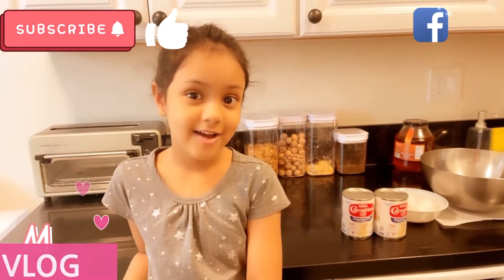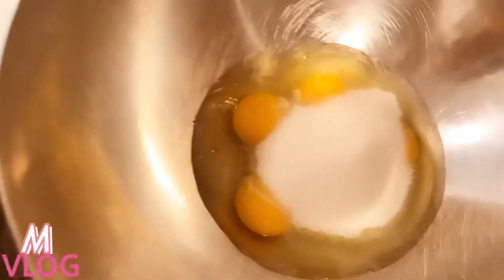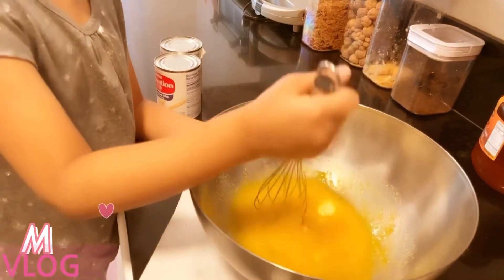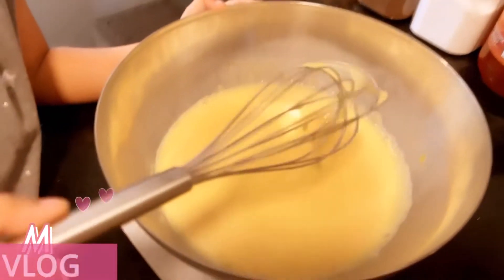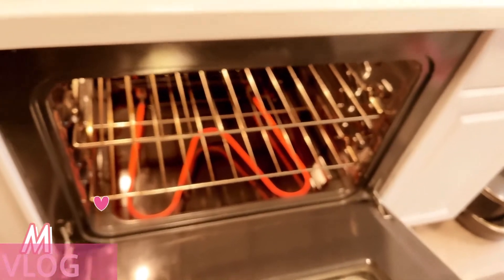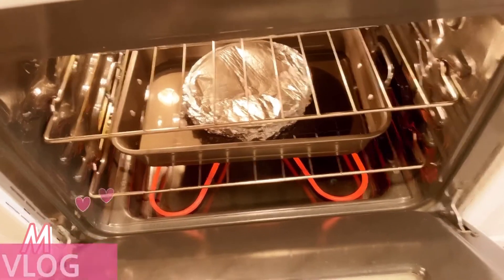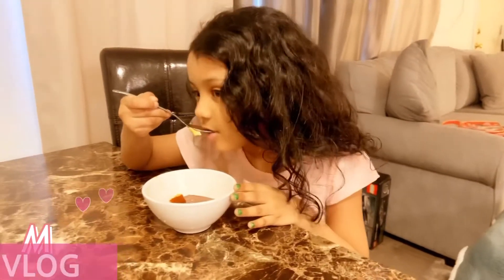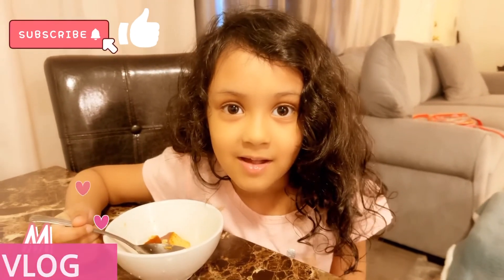Kaynath making pudding❤️❤️ (Mitu Megh vlogs)